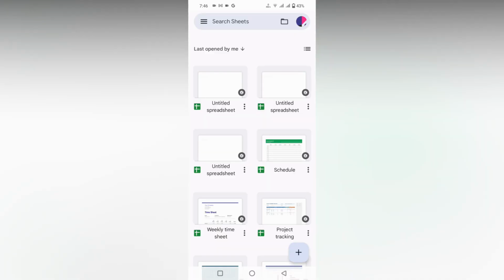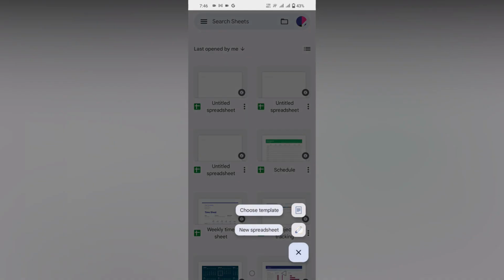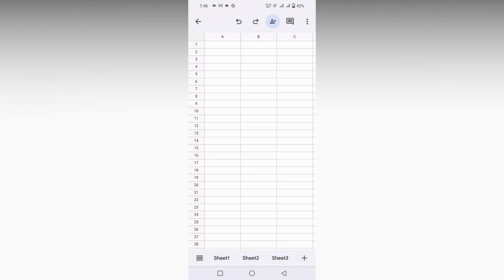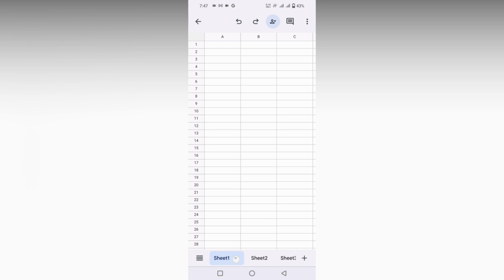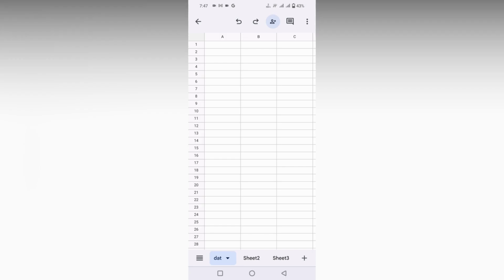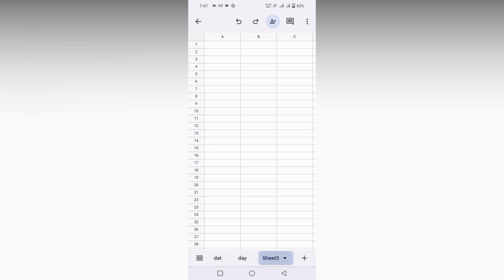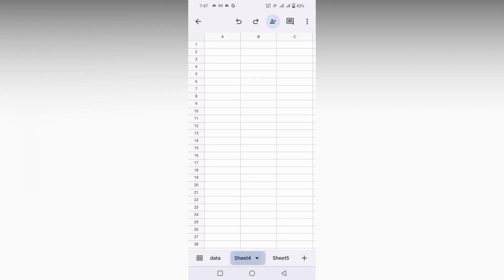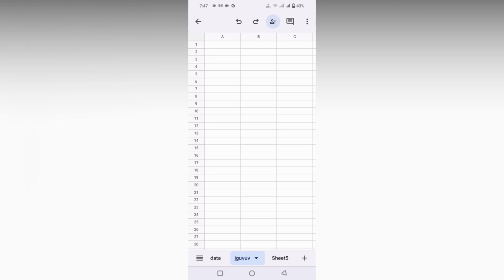how to rename sheets in google sheets mobile